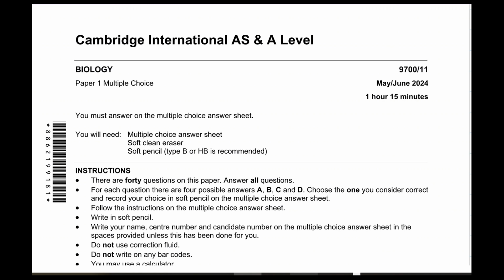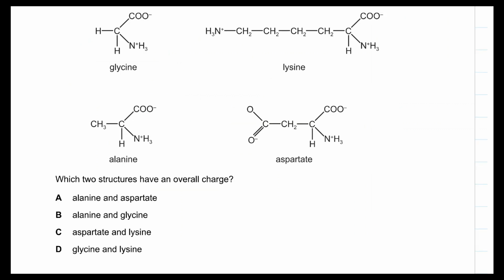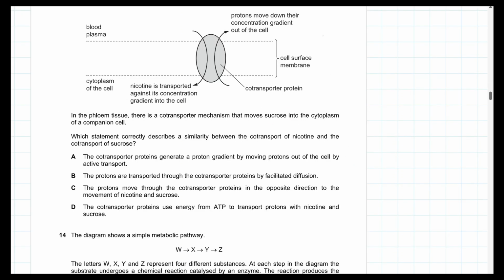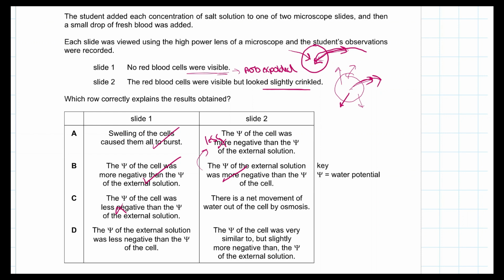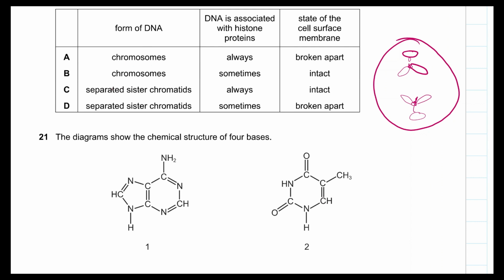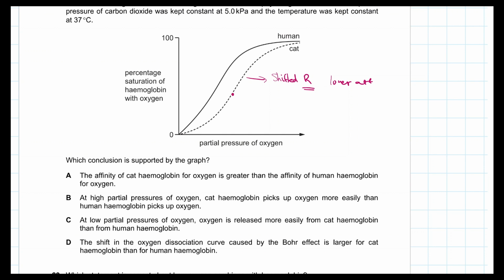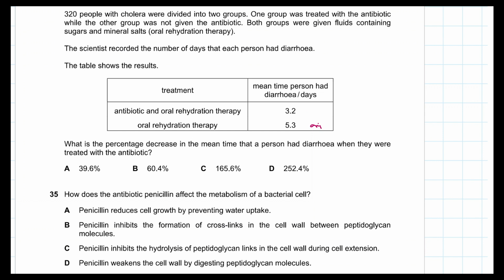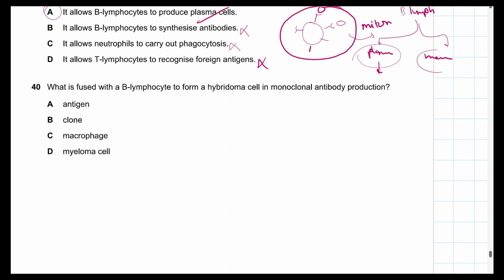AS BIOLOGY CAMBRIDGE MAY/JUNE variant 1 2024 I 9700/11/M/J/24 SOLVED PAPER 1 + FREE NOTES!